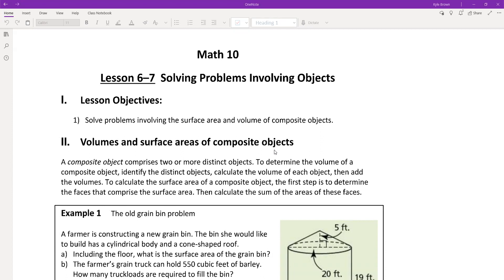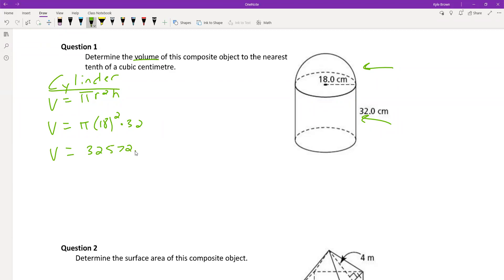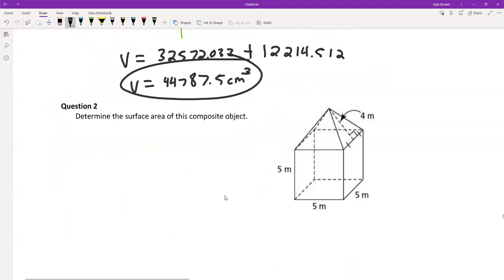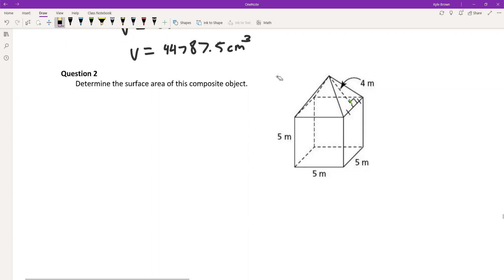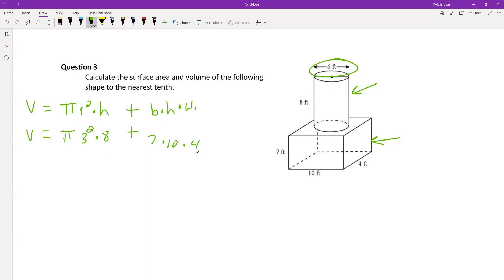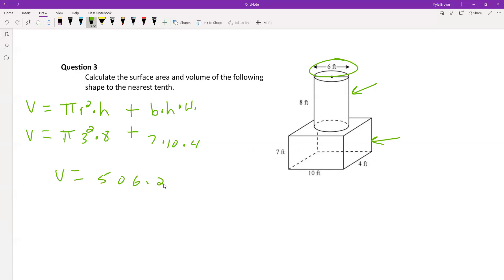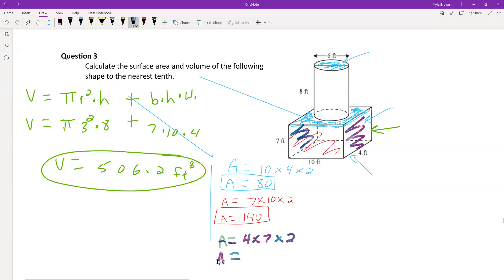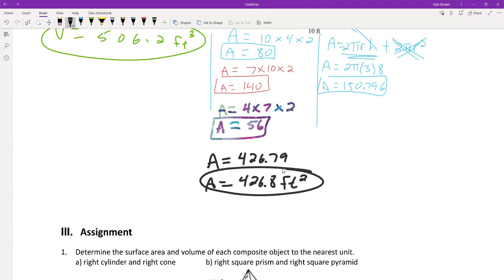Lesson 6.7 - SA and Volume or Composite Objects